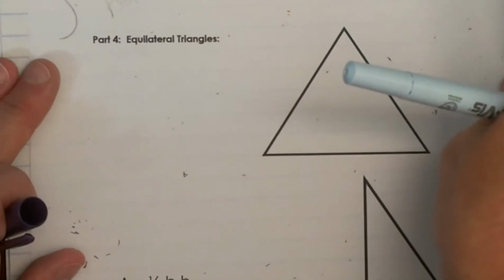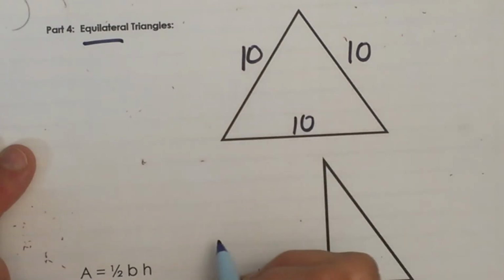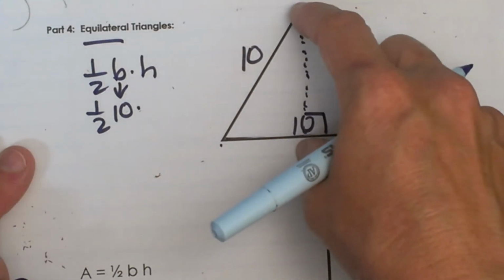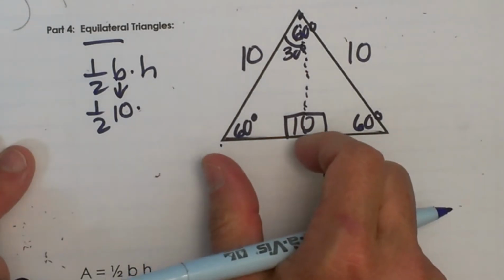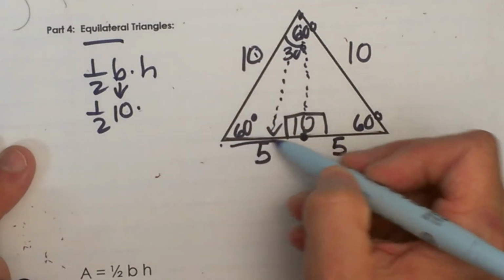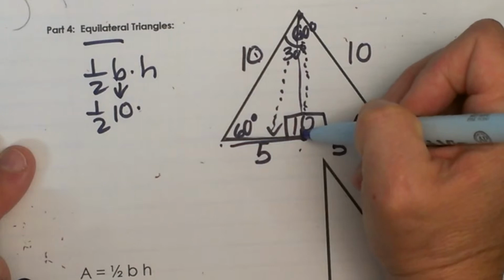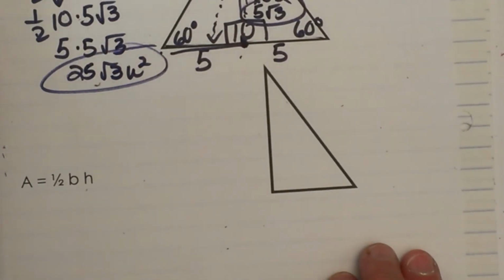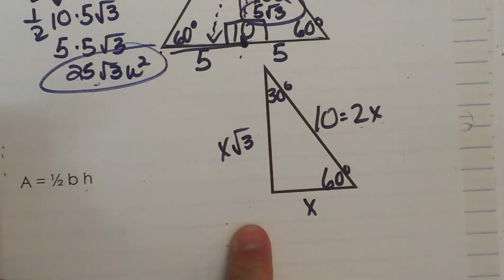Trigonometric Lesson 2-30 60 90 triangles part 2-Geometry Help-MooMooMath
In this trig lesson I show you how to find missing sides and the area of an equalateral triangle.
Video Guide
0:17 Find the two missing sides of a 30 60 90 triangle given the hypotenuse
1:13 Find the area of an equilateral triangle given a side length of 10 units.
If you need help in trigonometry I have put together a trigonometry unit. This is one video of the trigonometric unit that contains 14 videos, along with a note taking guide for each video, Click here for the table of contents: